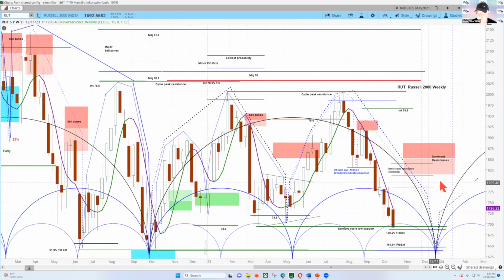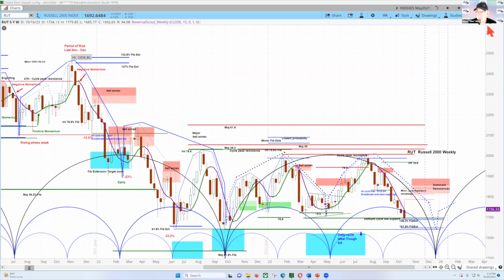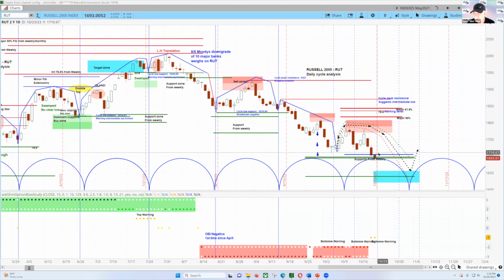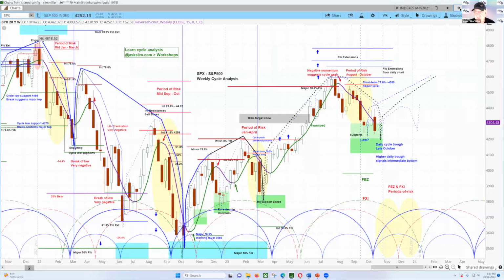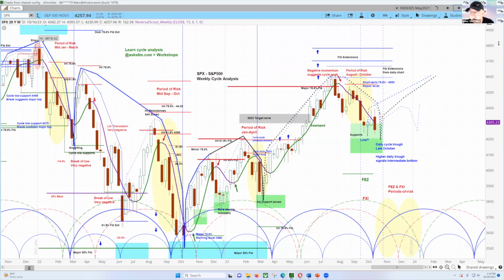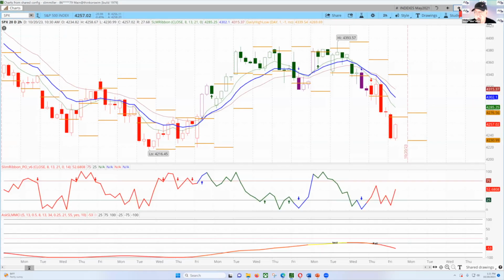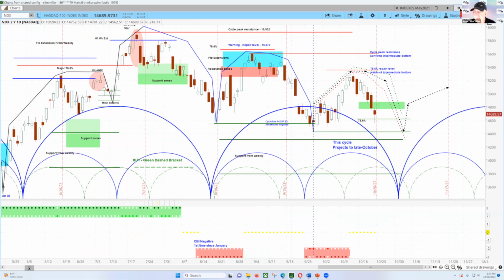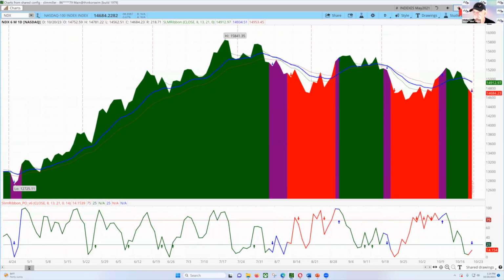REPLAY - US Stock Market | S&P 500 SPY NDX & RUT | Cycle and Chart Analysis | Price Projections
Enjoy a replay clip of the stock market analysis from the latest episode of the askSlim Market Week.